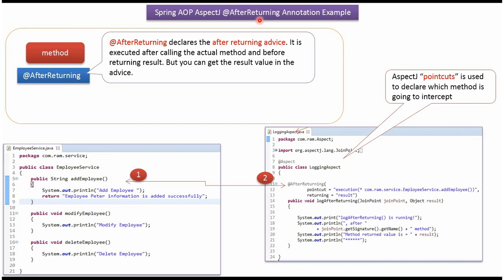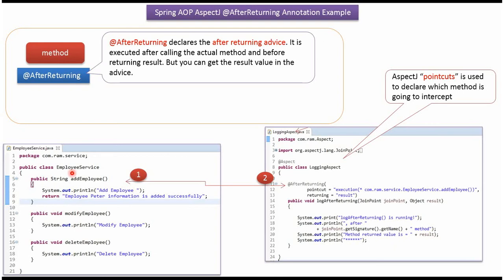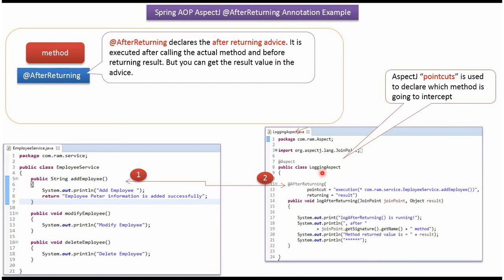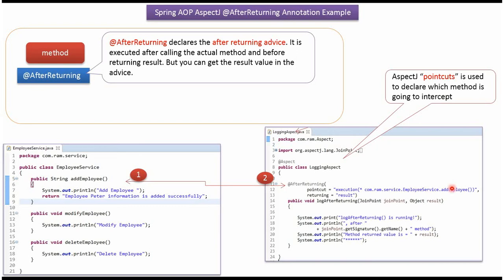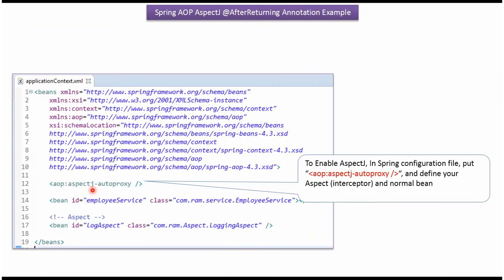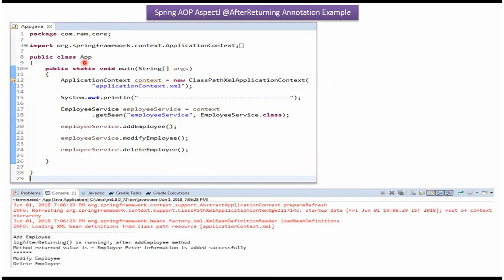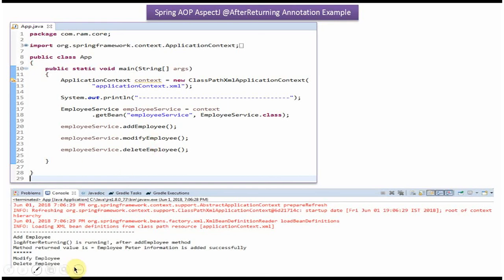Mastering Spring AOP: @AfterReturning AspectJ Annotation Explained | Spring Tutorial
Welcome to our comprehensive Spring tutorial where we'll explore the practical implementation of the @AfterReturning AspectJ annotation in Spring AOP!

In this tutorial, we'll delve into the capabilities of the @AfterReturning annotation in AspectJ, allowing us to execute advice after the successful completion of specific methods and when those methods return successfully within our Spring applications.

Key highlights of this tutorial include:

1. **Introduction to Spring AOP and @AfterReturning Annotation:** Gain an understanding of Spring's Aspect-Oriented Programming and the specifics of the @AfterReturning AspectJ annotation. Learn how this annotation enables advice execution after the successful completion of targeted methods.

2. **Understanding the Functionality of @AfterReturning Annotation:** Explore the functionality and use cases of the @AfterReturning annotation in AspectJ. Understand how it allows us to perform actions or logic after methods return successfully.

3. **Practical Implementation of @AfterReturning Annotation:** Dive into practical examples demonstrating the implementation of @AfterReturning annotation within Spring AOP. We'll provide step-by-step guidance and examples to showcase its usage.

4. **Real-world Applications and Benefits:** Discover real-world scenarios where @AfterReturning advice can be incredibly beneficial within Spring applications. Understand its practical applications and advantages in various contexts.

By the end of this tutorial, you'll have a comprehensive understanding of implementing @AfterReturning AspectJ annotations in Spring AOP, enabling you to add post-returning advice to your methods effectively.

Whether you're new to Spring AOP or seeking to expand your knowledge of AspectJ annotations, this tutorial caters to learners of various levels.

Join us in exploring the capabilities of Spring AOP and master the usage of @AfterReturning AspectJ annotation to enhance the functionality and control of your Spring-based projects!

Spring AOP AspectJ @AfterReturning Annotation Example | Spring Tutorial | Spring Framework | Spring basics